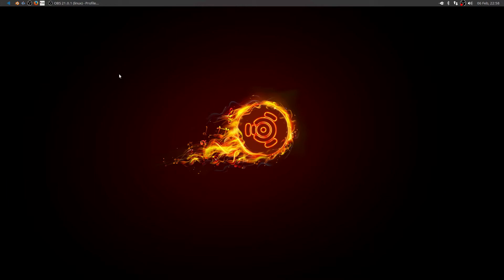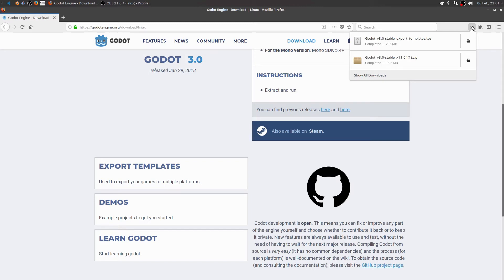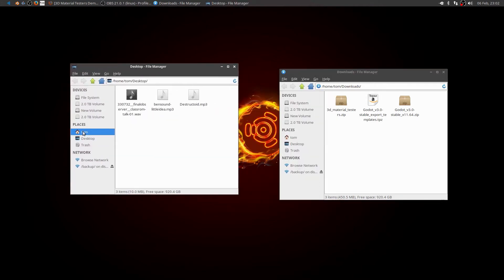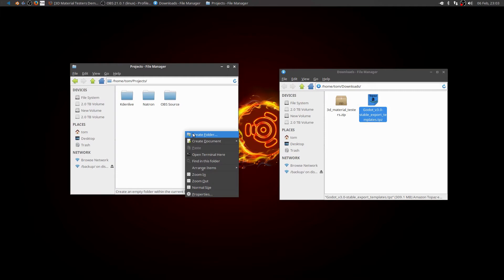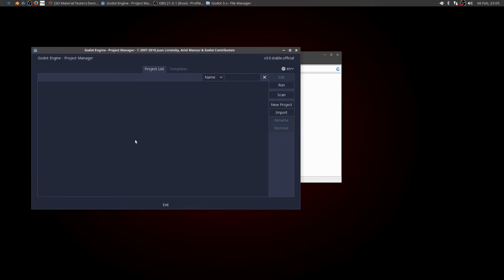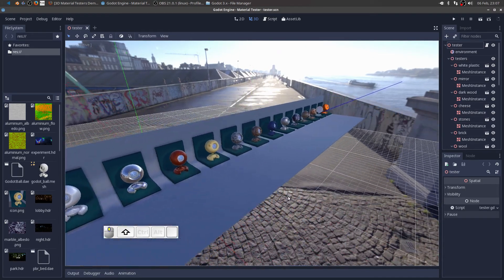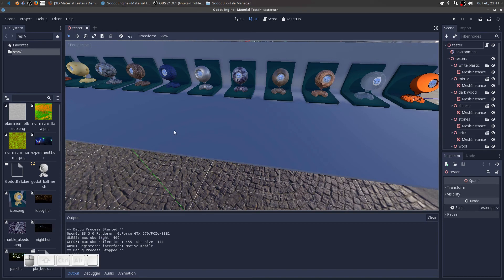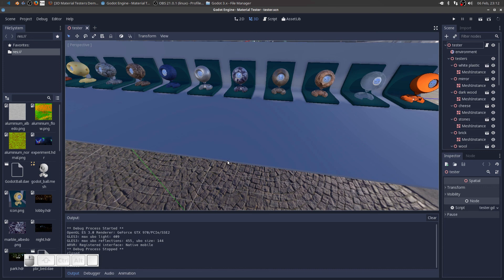Godot 3.0 - Installing on Linux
A quick video showing you how to get Godot 3.0 up and running on Linux OS

** Now on Steam too! **